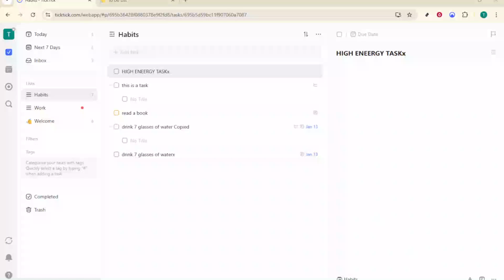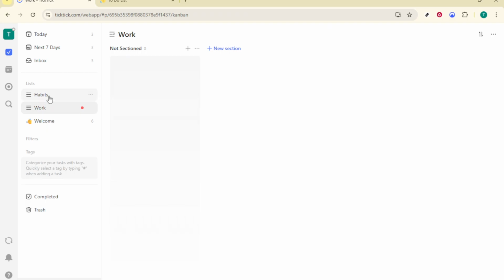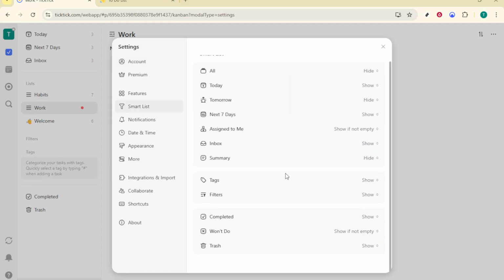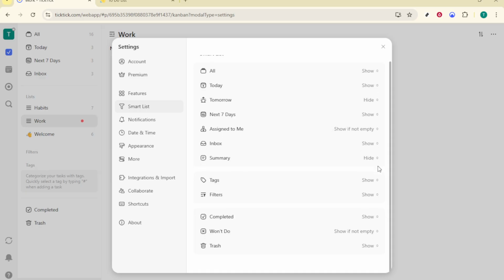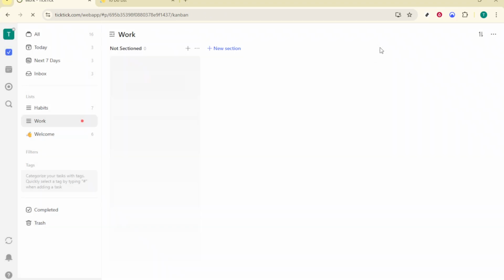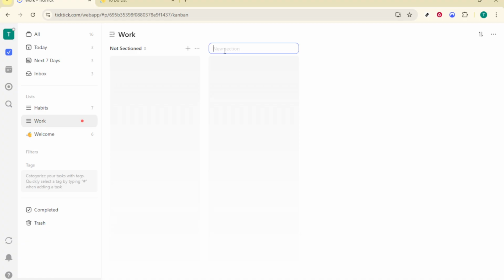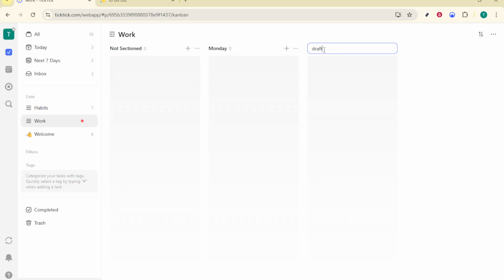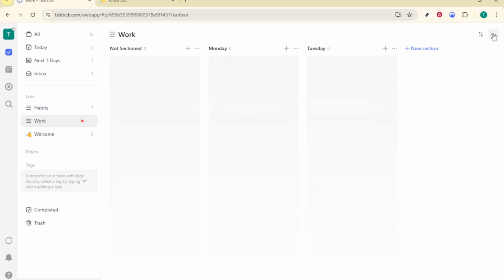How to Use Ticktick Tags and Filters [2026 Guide]